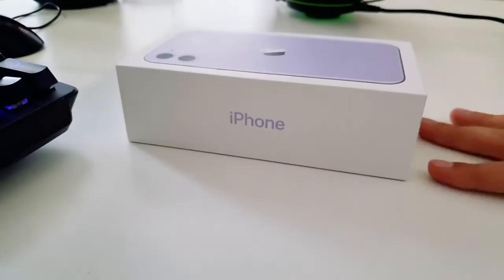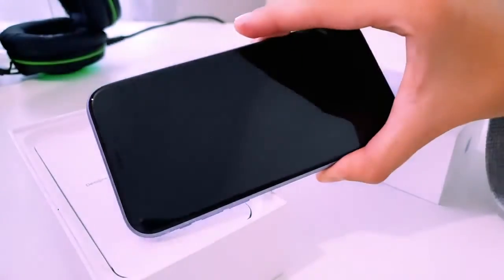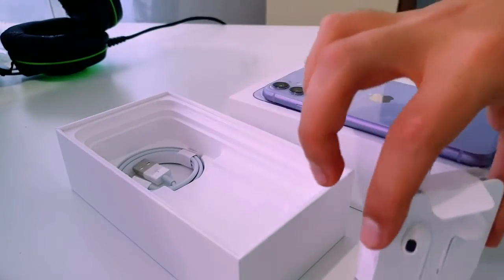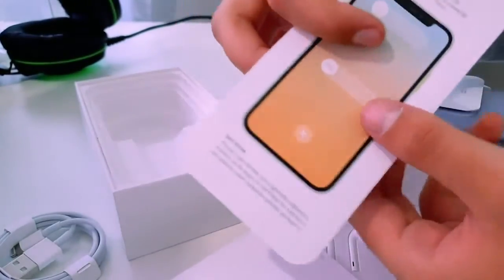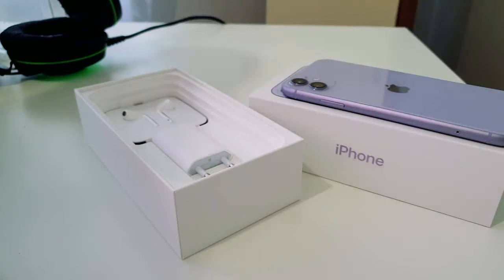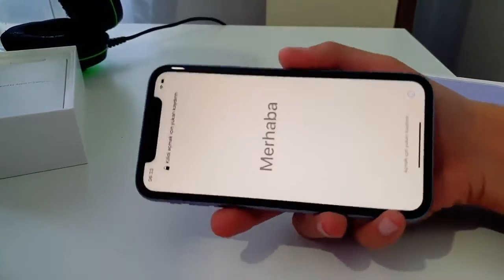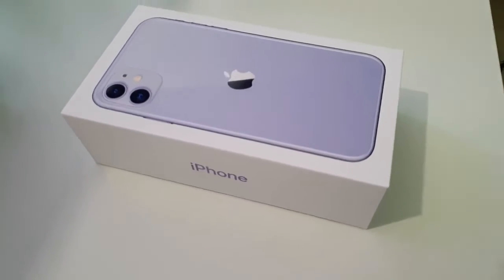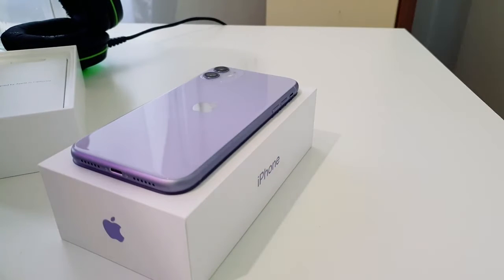iPhone 11 The best $700 iPhone Apple has ever made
Patrick Holland , Scott Stein.
When you first hear the names of Apple's new iPhones — the iPhone 11, iPhone 11 Pro and iPhone 11 Pro Max — you may have some questions. Where's the iPhone X? And what makes the iPhone Pro... Pro? What happened to last year's XS and XS Max? This year's new phones are polished sequels (literally and figuratively) to the three we got last year. For some people the iPhone 11 just needs to be better than the XS. And it indeed is. But for others, it's nice to know where Apple stands in the larger landscape of phones. There are wild 5G speeds on the horizon, plus bizarre and expensive foldable phones like Samsung's Galaxy Fold. And then there's the more expensive $799 (£669, AU$1,049) Google Pixel 4, which actually makes the $699 (£729, AU$1,199) iPhone 11 look like an even better value.
Apple did a great job with new features, including some serious camera improvements like Night Mode for taking photos in dimly lit situations and Deep Fusion, a new way for the iPhone 11 and 11 Pro to process photos taken in situations where the lighting is bright enough for you to see, but nothing like being outside on a sunny day.
But there's a good reason why the company named its more expensive and fancier phones "Pro" this year: Price. Apple is smartly targeting the $699 iPhone 11 as the phone for most people, in the same mold as the iPhone XR ($599 at Apple) last year.
Essentially, the iPhone 11 and 11 Pro are 85% the exact same phone. If you want a dedicated telephoto camera with 2x optical zoom, different size options, a better screen and finish, you're going to pay 30% more. That is not to say the $999 iPhone 11 Pro and $1,099 11 Pro Max aren't great phones. It's just that the iPhone 11 is actually that good. And that is why Apple's "value" phone with its wonderful cameras, solid build (which survived CNET's drop and water tests) and iOS 13.2 earns the iPhone 11 a CNET Editors' Choice Award.
Still starts at 64GB.
The $699 iPhone 11 model gets 64GB of storage, which is probably fine for many people — and it's a $50 price drop from last year's iPhone XR base model. 128GB for $749 probably makes more sense if you're shooting any video and 256GB for $849 should only be a consideration if you're shooting a lot of video. The Pro phones add a 512GB tier that you won't need unless you're shooting in 4K for a living. See the chart at the bottom of this review for complete pricing details, including UK and Australian prices.
Colors: iPhone 11 is the fun phone.
For whatever reasons, Apple is still making the lower-priced iPhone 11, the one that comes in fun colors. There are two new colors, called green and purple, that are more like mint green and lavender. These new pastel colors replace the blue and coral options from last year.
I have the green iPhone 11. Its color is pleasant, and the aluminum case color is much closer to seamless with the glass color. The glossy glass back feels the same as last year's XR. So does the rest of the phone — except for the dual cameras, which are raised up from the back and placed in a frosted glass camera square.
Up close with the iPhone 11, 11 Pro and 11 Pro Max.
In contrast, the iPhone 11 Pro models all have metallic shades: silver, space gray, gold and a military-esque midnight green. The three cameras seem more industrial (maybe imposing). The back glass is matte, instead of glossy. They're made of steel instead of aluminum. And the Pro phones feel significantly denser. They pack larger batteries, and the steel adds weight.
I like that the iPhone 11 follows in the footsteps of the iPhone XR and is the middle-size phone again with a 6.1-inch screen — compared with the two iPhone Pro models at 5.8 inches and 6.5 inches. I've come to favor the smaller iPhone 11 Pro, like the iPhone XS last year.
Cameras.
Over the past few years, Apple has made impressive strides in camera quality, but so have many other phone makers like Samsung, Huawei and Google. The camera arms race is something that hard-core photographers study closely, but I'd argue it's gone way past what most people need.
The 11 comes with a new ultrawide-angle camera, Night Mode for low-light photography, Deep Fusion processing for better indoor shots, faster autofocus and overall sharper images with more accurate color reproduction. For a more in-depth look at the camera differences between this year's iPhone and last year's, read our iPhone camera comparison between the iPhone 11 with Deep Fusion and the iPhone XR. The ultrawide offers a radical change in perspective that can be dizzyingly unique visually. This won't become your go-to camera, but it's just a blast to use.